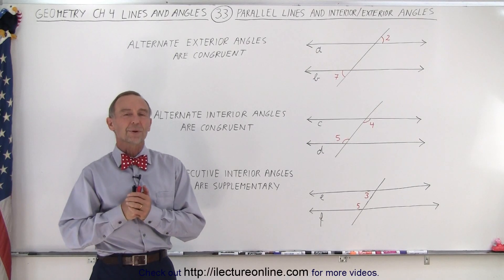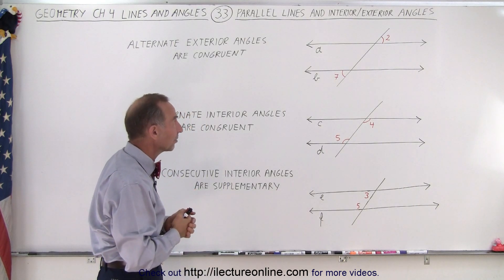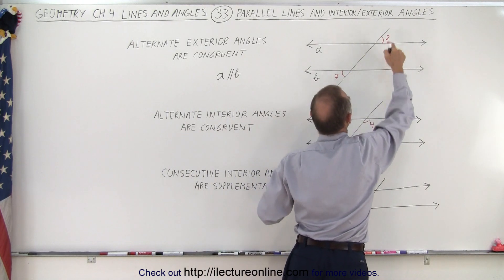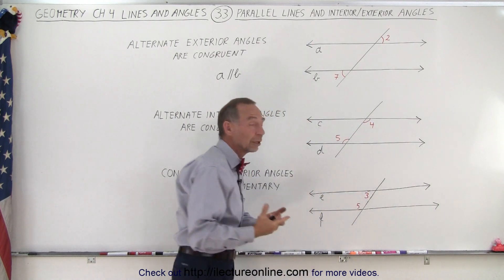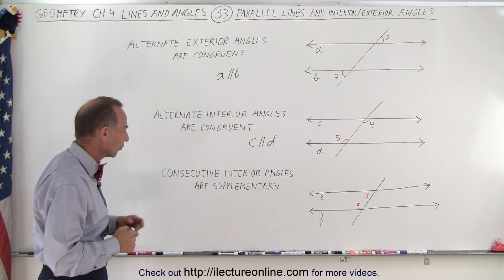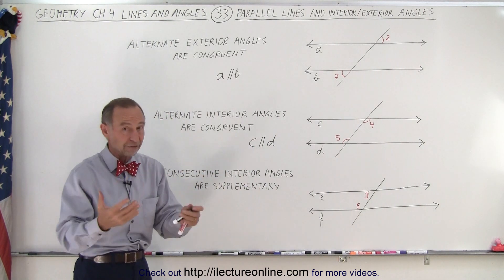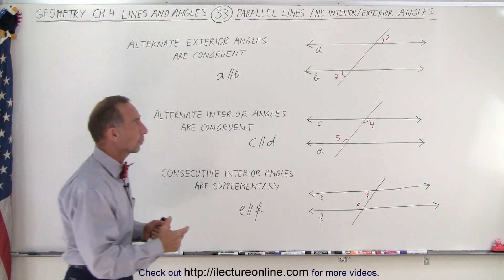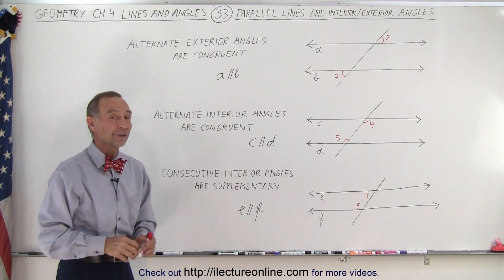Geometry - Ch. 4: Lines and Angles (33 of TBD) Parallel Lines and Interior / Exterior Angles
We will learn alternate interior angles are congruent, alternate interior angles are congruent, and consecutive interior angles are supplementary.

Title:  Geometry - Ch. 4: Lines and Angles (32 of TBD) Parallel Lines and Corresponding Angles Ex. 2

Title:  Geometry - Ch. 4: Lines and Angles (34 of TBD) Parallel Lines and Interior / Exterior Angles Ex. 1